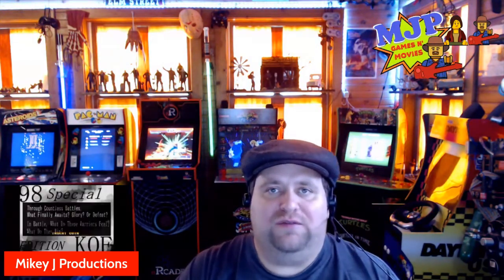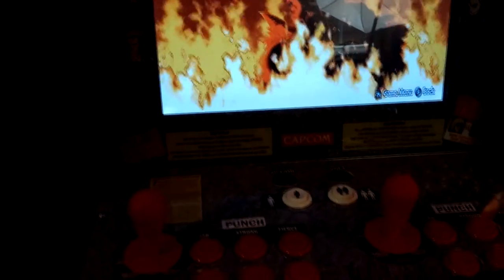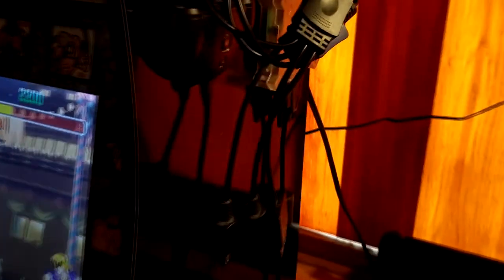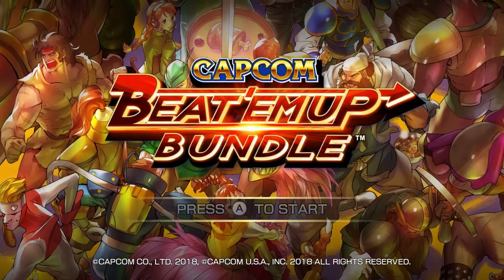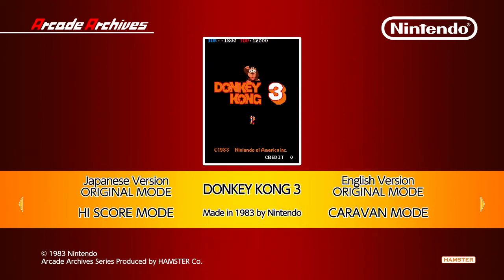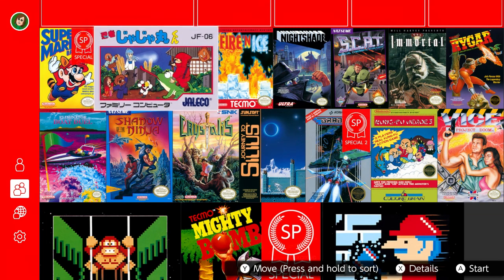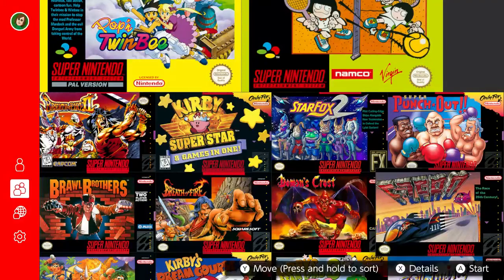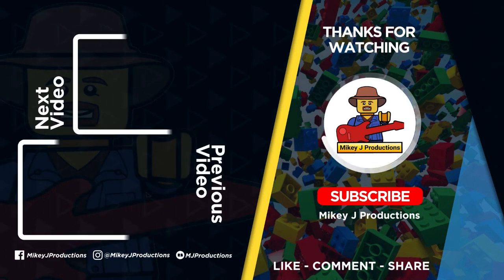Why you NEED a SWITCH CADE??!! Nintendo Switch Arcade!!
In this video we take a look at my Nintendo Switch Arcade!!! Why you need a Switch cade in your home arcade!!